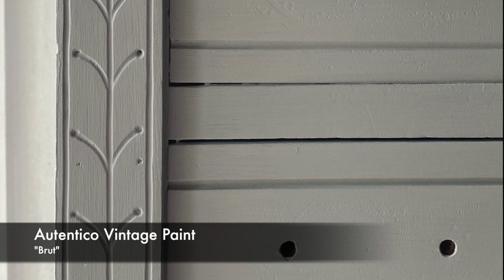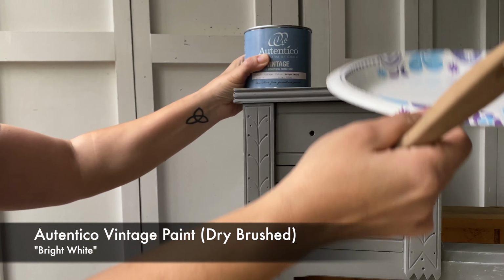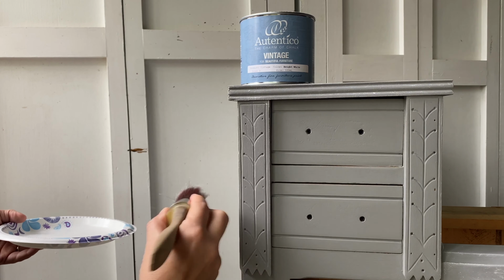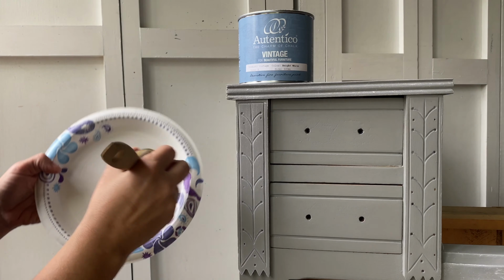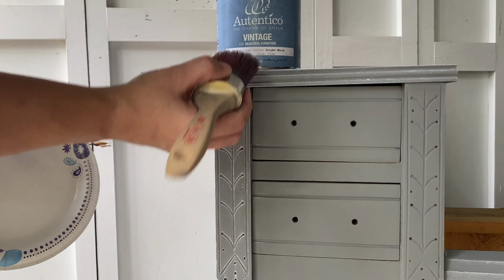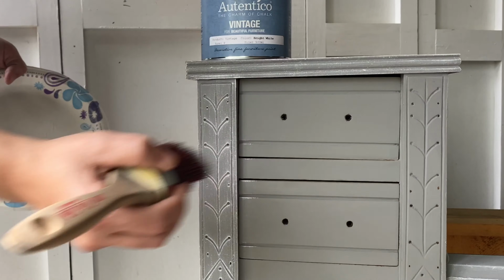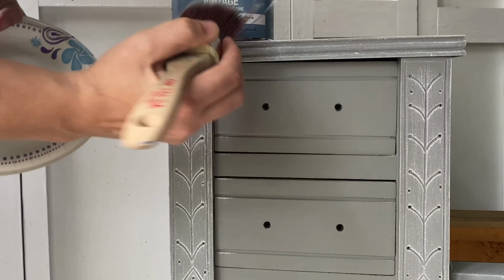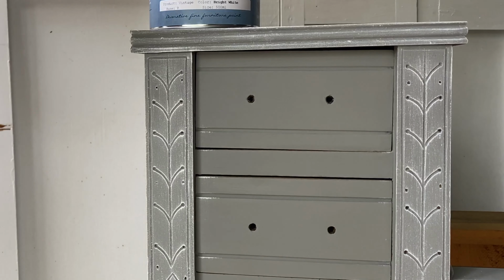How to Dry Brush Paint